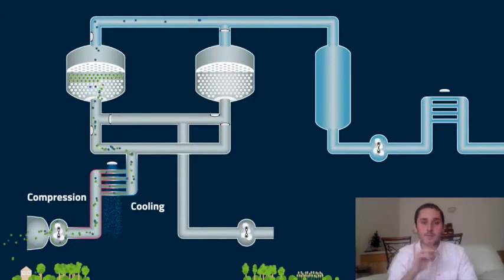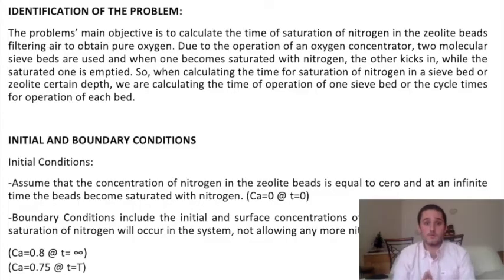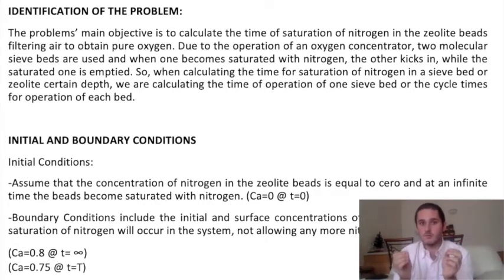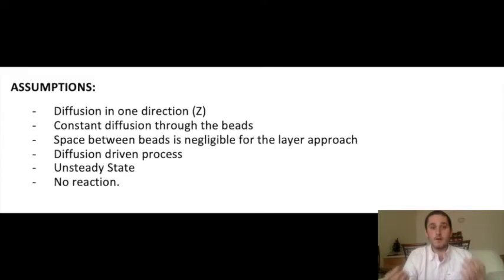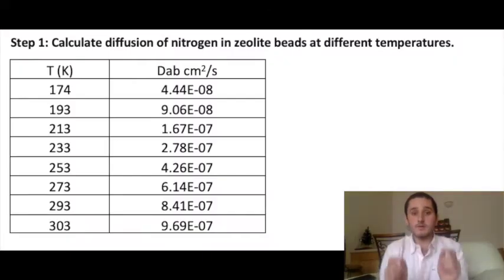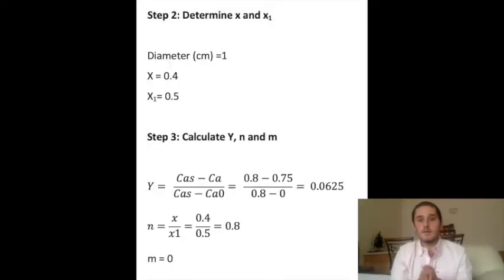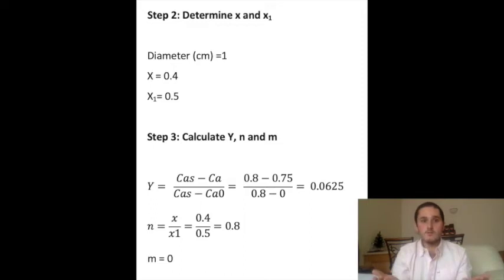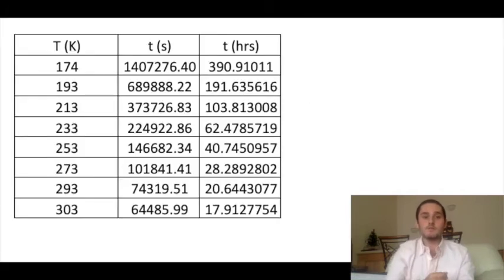TRANSPORT PROCESSES PROJECT